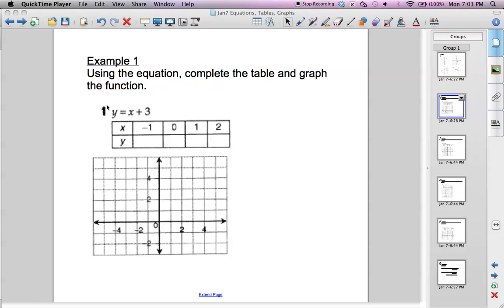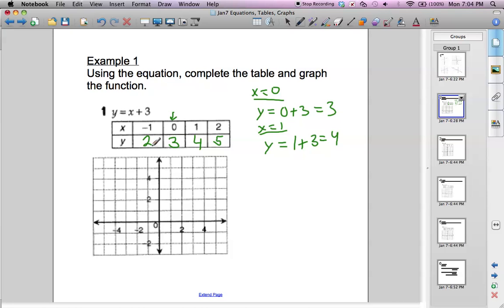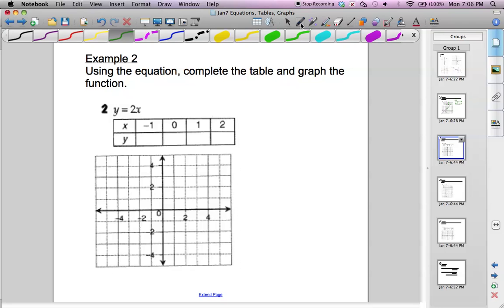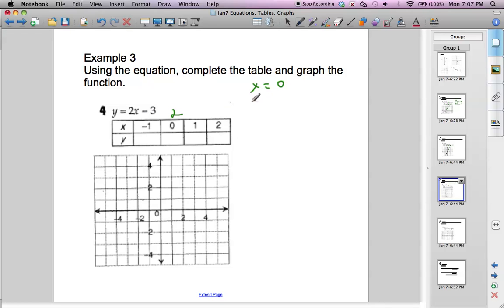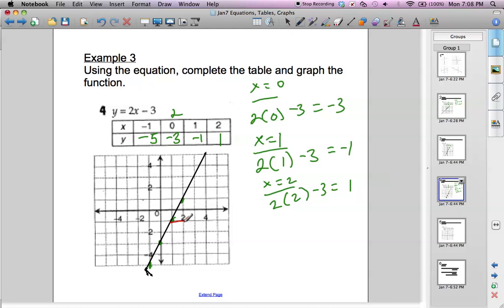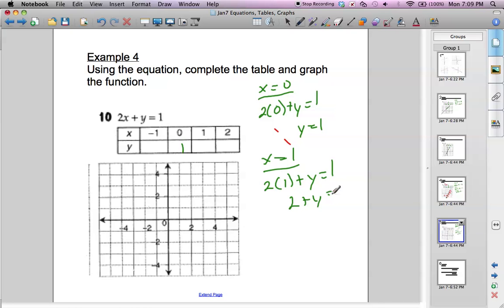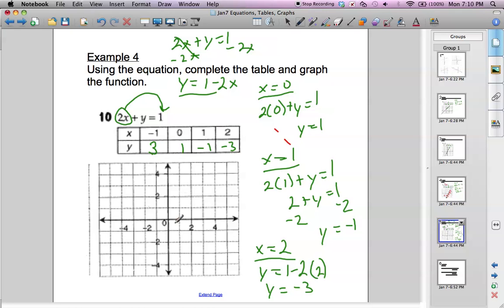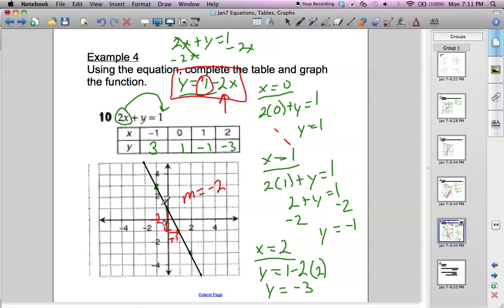Graphing Linear Equations